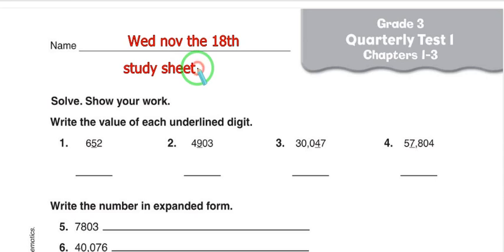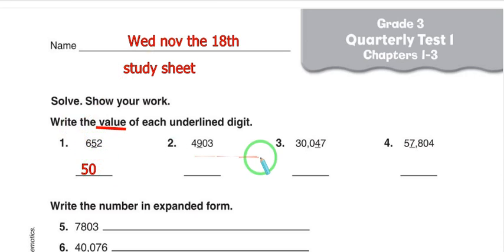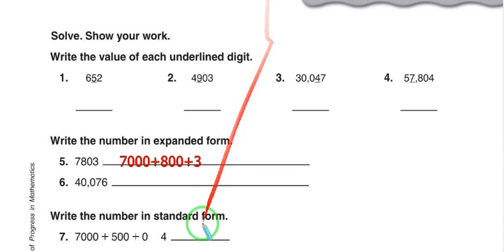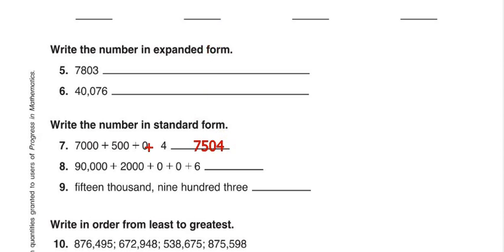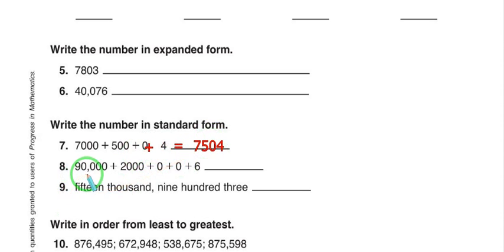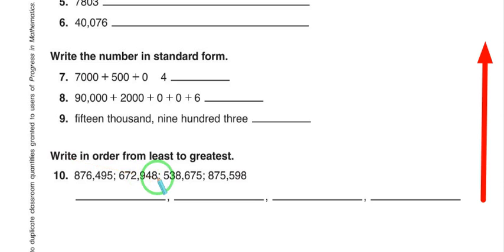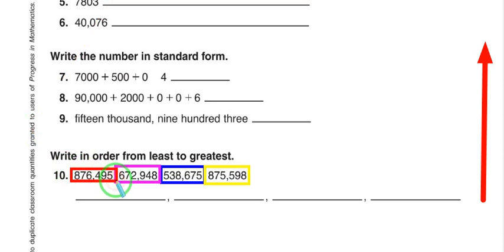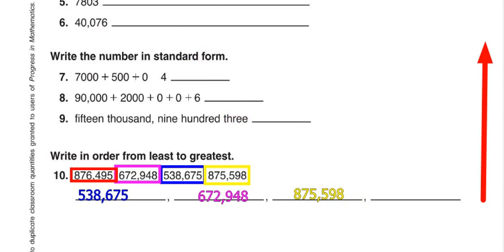Grade Three Quarterly 18-11--2020